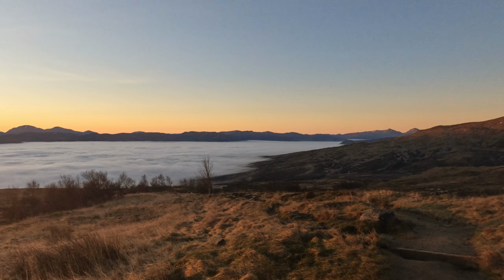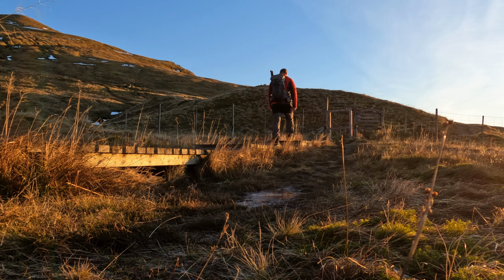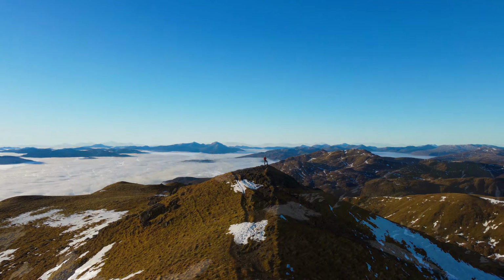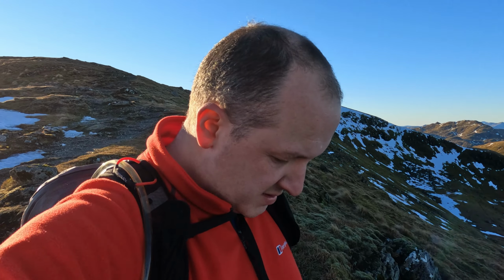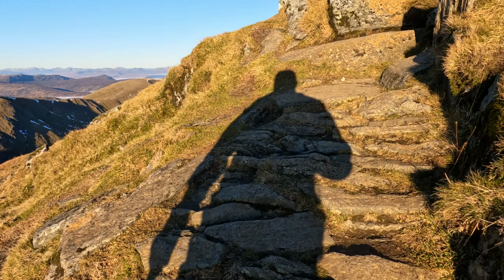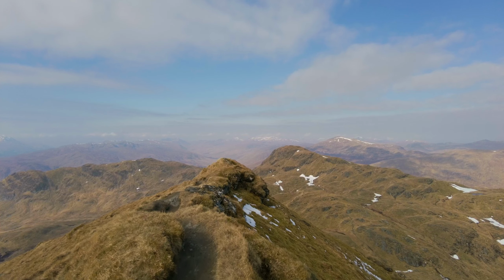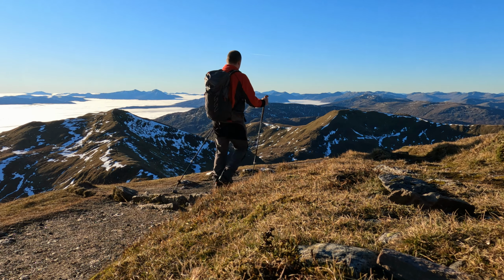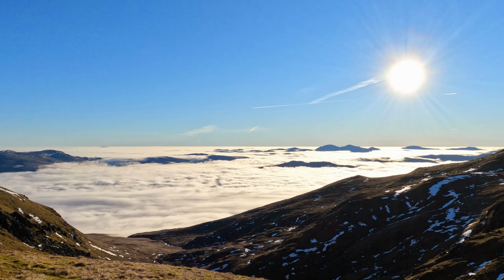Breathtaking Cloud Inversion Hiking Ben Lawers and Beinn Ghlas | Killin, Loch Tay | Munro Bagging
In a final trip of 2021 Alistair visited the Lawers Range to hike Ben Lawers and Beinn Ghlas and was lucky enough to experience a stunning Cloud Inversion throughout the walk. The Lawers Range is situated to the north of Loch Tay and East of the town of Killin, and offers several easily accessible walks from it's purpose built car park. There is a £3 charge for parking however if you are a National Trust for Scotland member you can park for free.

All footage is our own unless stated otherwise.

Hiking Equipment:

Osprey Talon Pro 30
Osprey Stratos 26